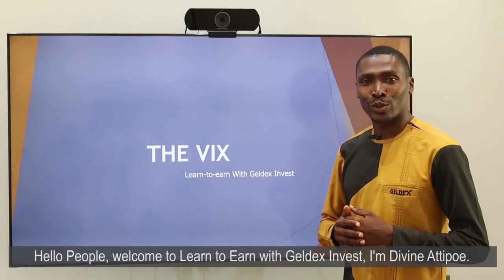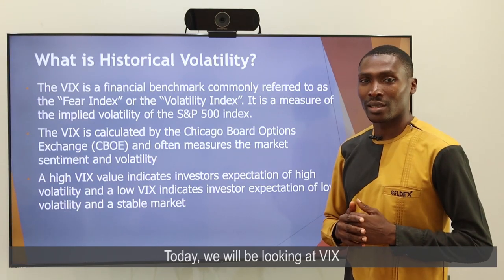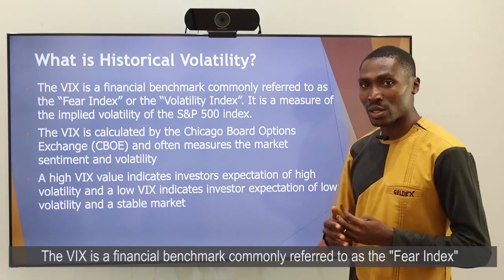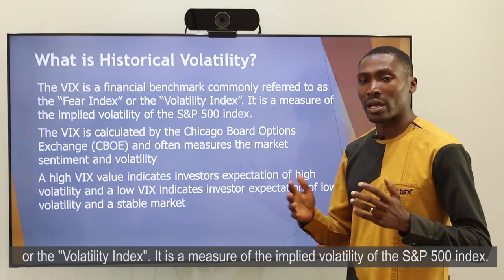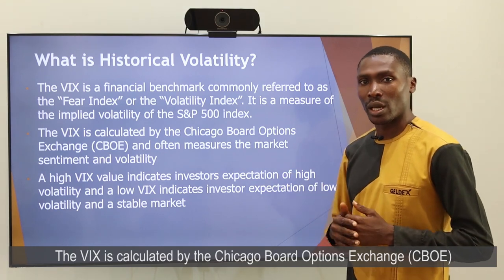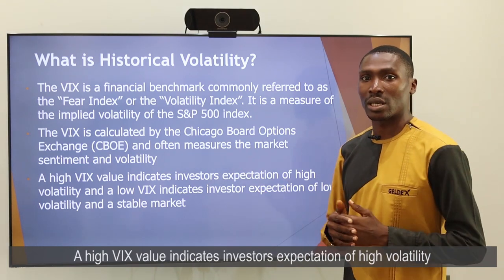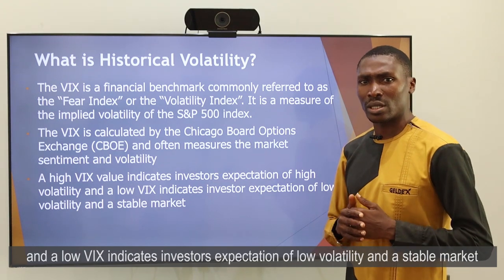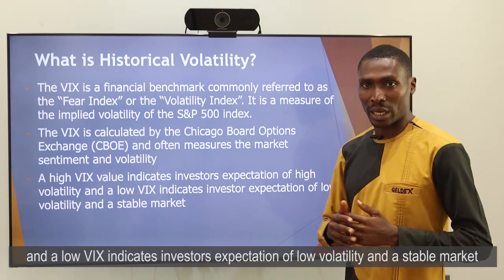What Is VIX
The VIX is a financial benchmark commonly referred to as the "Fear Index" or the "Volatility Index".